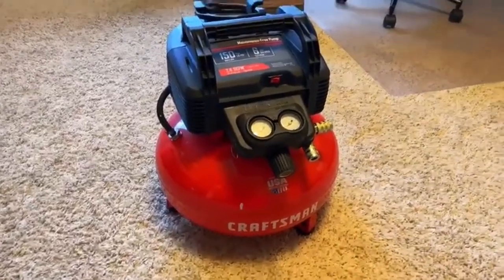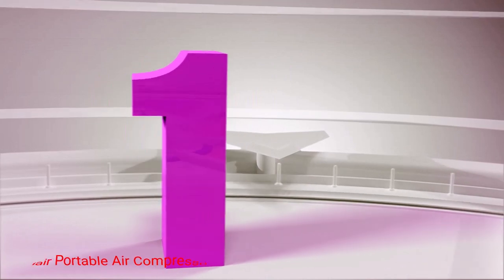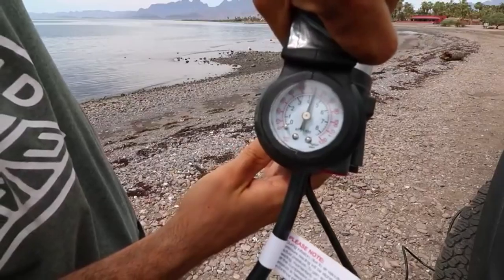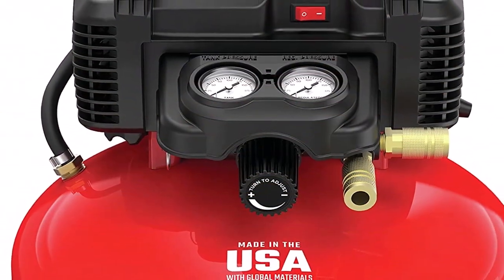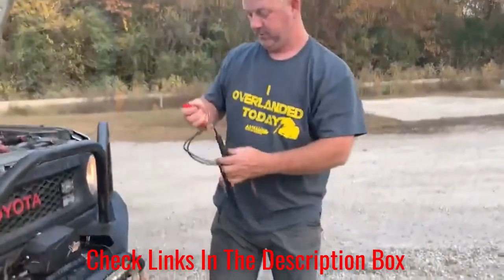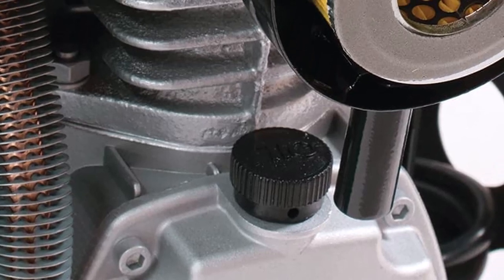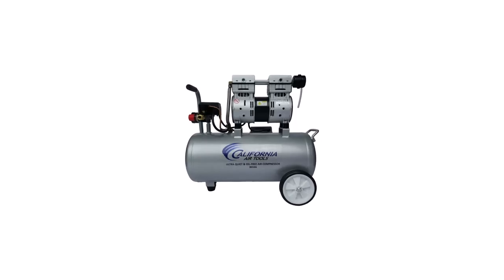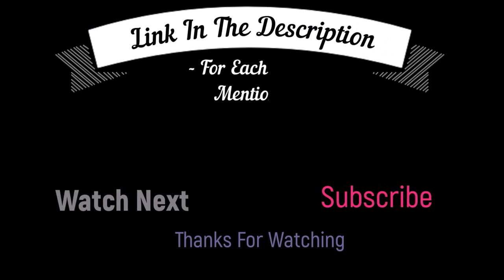Uncover the Top Small Air Compressors - You'll Never Guess these (updated an tested)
✔️ Uncover the Top Small Air Compressors - You'll Never Guess these 🔥 💥
📌Product Link📌
✅ My Picks ✅1.Viair Portable Air Compressor
✅ Best Value ✅2.Craftsman 6-Gallon Air Compressor
✅ For Beginners ✅3.Smittybilt CFM Universal Air Compressor
✅ Premium ✅4.Makita Big Bore 2.5 HP Air Compressor
✅ Trending ✅5.California Air Tools Ultra Quiet Air Compressor
Are you in need of a small air compressor that can handle a variety of tasks? Look no further than the best small air compressors on the market! In this video, we'll give you a list of the best small compressors for a variety of purposes, from painting cars to repairing airbrush tools.

Don't let the small size of these compressors fool you – each one of them is powerful and capable of handling a variety of tasks. So whether you're in the market for a small compressor for your home workshop or a portable compressor for on-the-go use, be sure to check out the best small air compressors on the market!